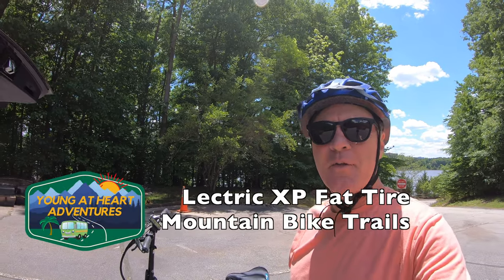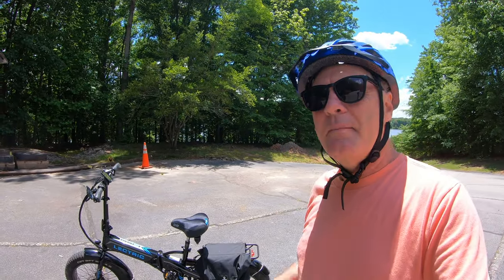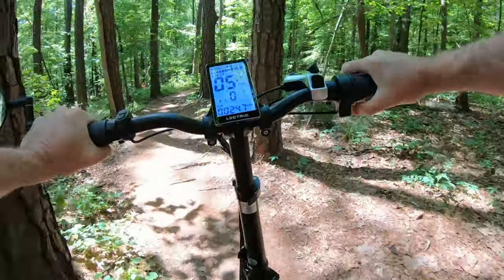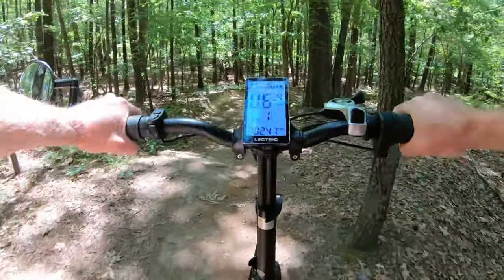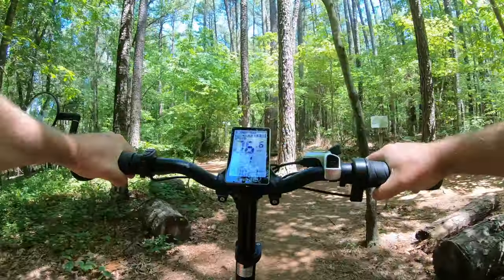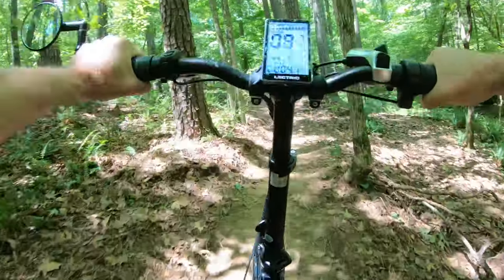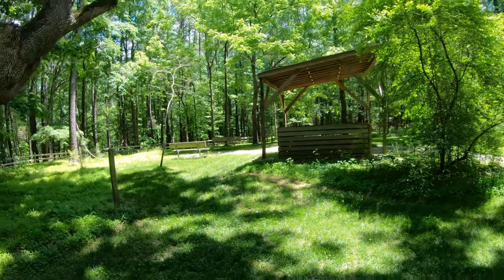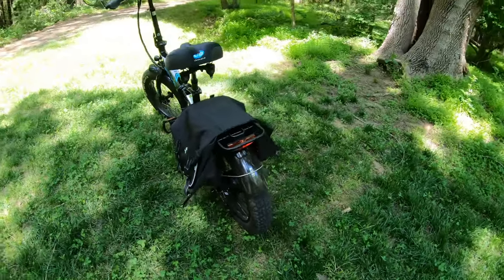Lectric XP - Testing on Mountain Bike Trails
Today, I test my Lectric XP ebike (original version 1.0) on some mountain bike trails near my home in order to see how well it can perform off road.  I do stick to the "easy" and "moderate" trails, as the Lectric XP does not have any front or rear suspension.  The trails were mostly pine straw base, with some sections containing roots from the forest trees.   The hills were moderate, so the Lectric XP 500 watt motor performed well, helping me maintain my speed under all conditions.

While this bike was not specifically designed as a mountain bike, surprisingly, it performed pretty well, being easy to handle despite its heavy footprint.

The new Lectric XP 2.0 has front and rear suspension, so that may be a good option of you plan to ride off-road frequently.

Bike Mirrors

Cloud 9 Seats -

Suspension Seat Post (mine was no longer available, this one should work):